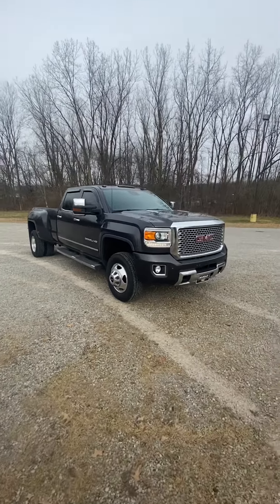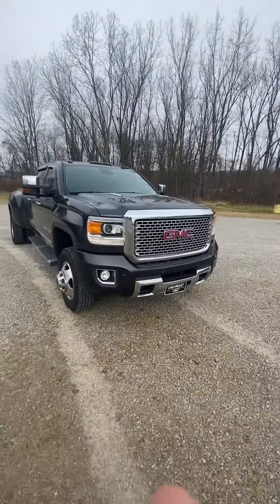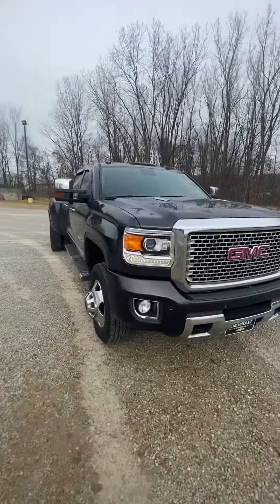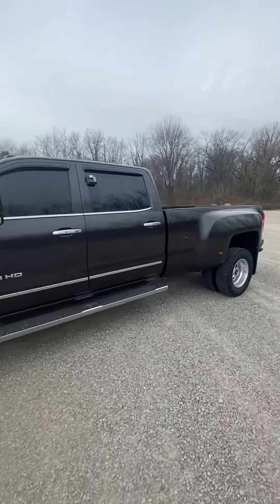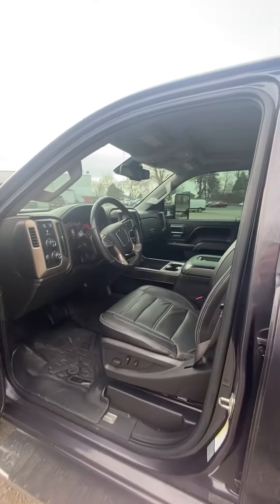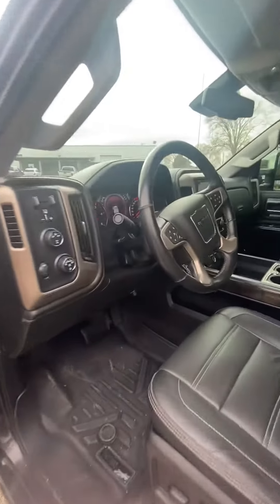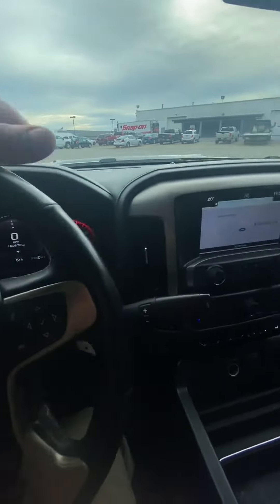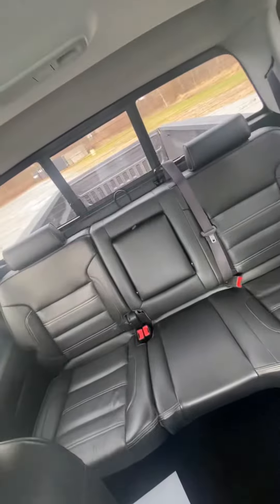James—We still have our DURAMAX DIESEL DENALI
Tyler Harvey